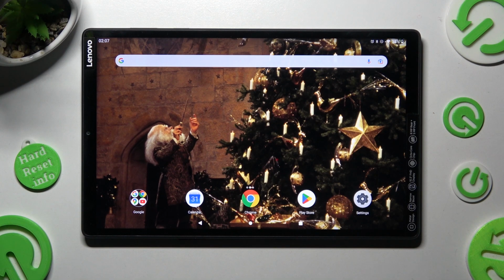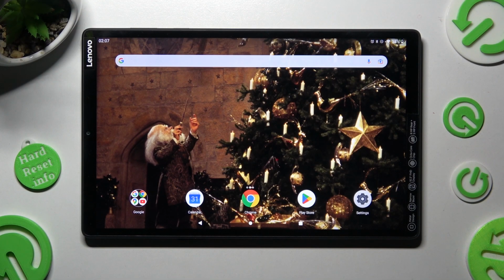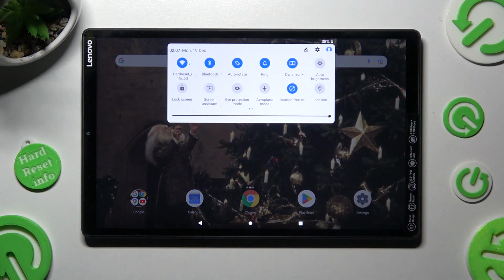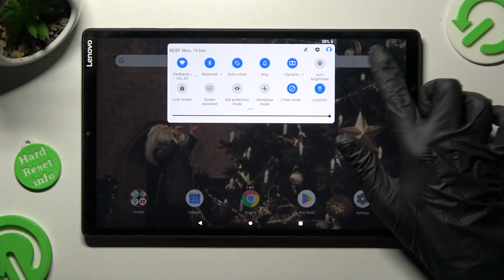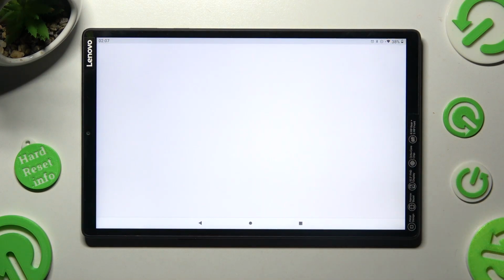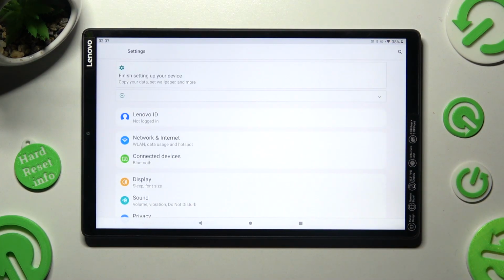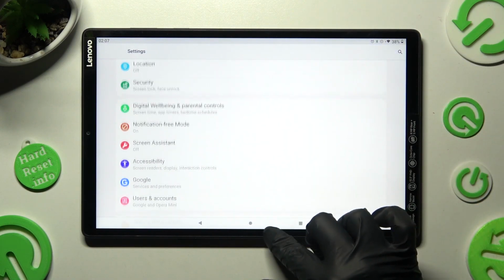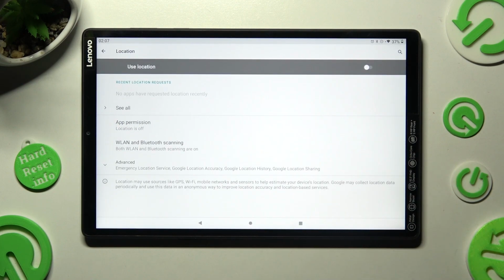Lenovo TAB M10 Plus - How to Turn On / Off Location Options | Manage Real Time Location Feature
Welcome on our tutorial channel! If you would like to find out how you can turn off the location options in your tablet, that's enough for you to watch our video! Or maybe you would like to launch these options to use e.g. Google Maps or fill your locations in applications automatically? If you like our tutorials, remember to check our

How to turn on off location in Lenovo TAB M10 Plus?
How to use real time location in Lenovo TAB M10 Plus?
How to open location settings in Lenovo TAB M10 Plus?